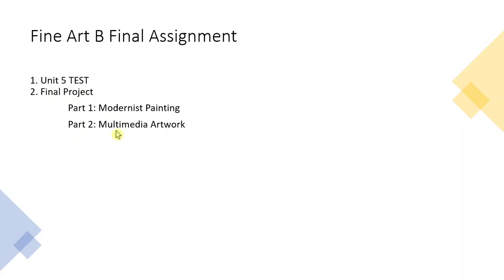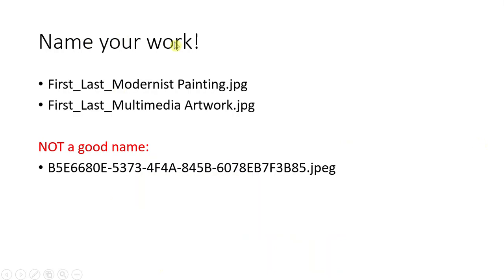FinArtB DIRECTIONS for Moderism Painting and Multimedia Artwork